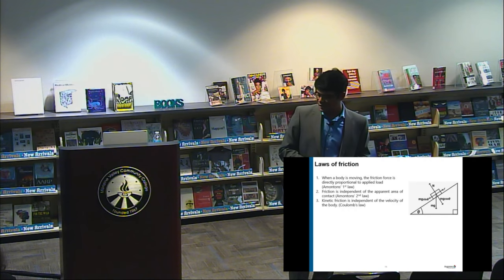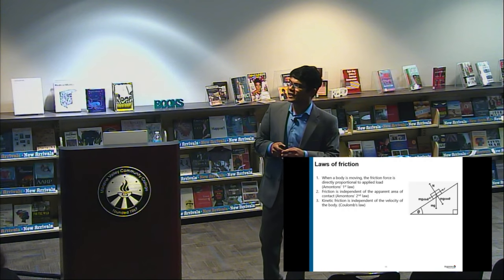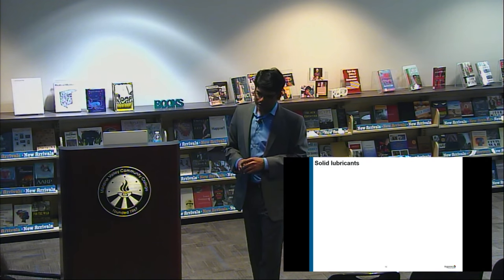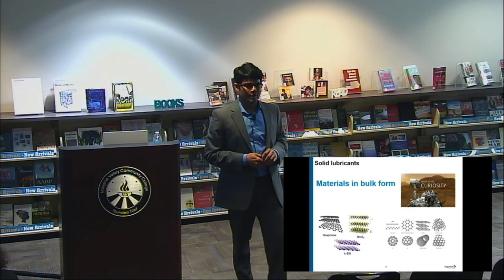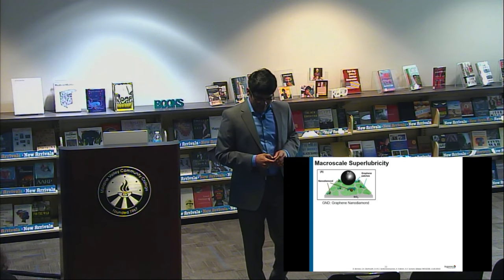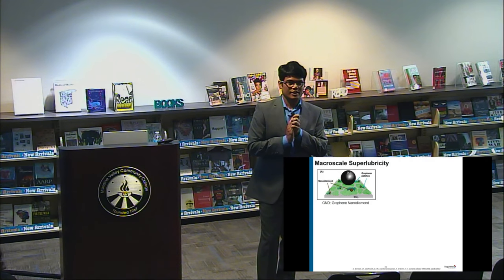Materials Tribology featuring Kalyan Mutyala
Great strides made in the last 50 years in tribology research helped us conserve energy more efficiently and effectively. Learn more about tribology, future direction of the research, and how it can yield three-fold benefit by improving energy conservation and systems performance, increasing the lifetime of the components, thereby reducing downtime, and replacing the use of oils and greases, thereby reducing hazardous waste and greenhouse gas emissions into the environment. This event is part of the STEM Lecture Series.This event is part of the STEM Lecture Series.